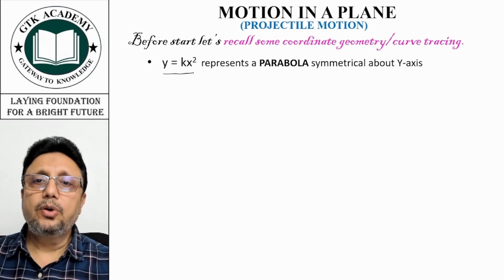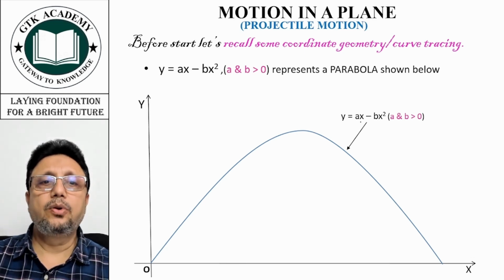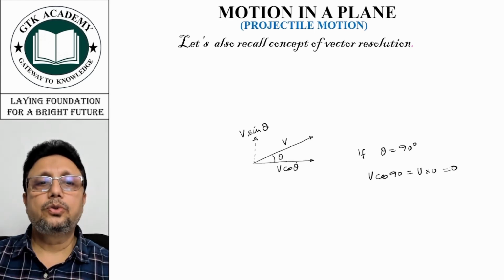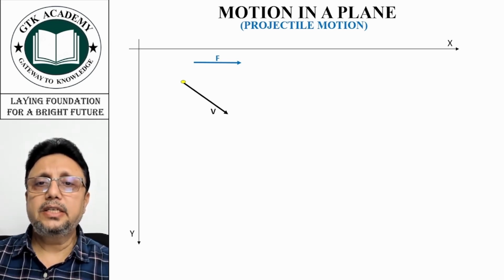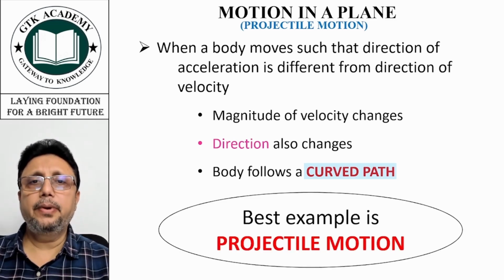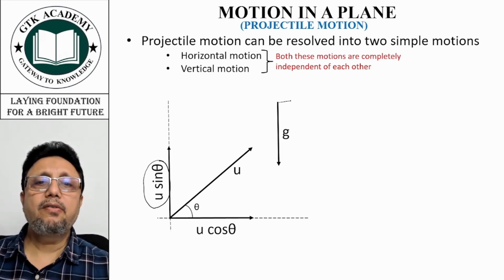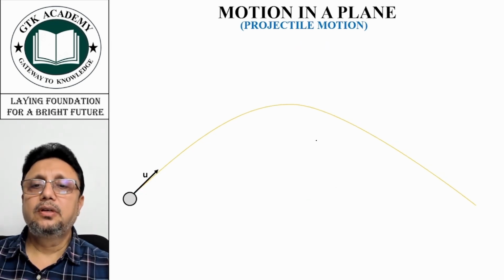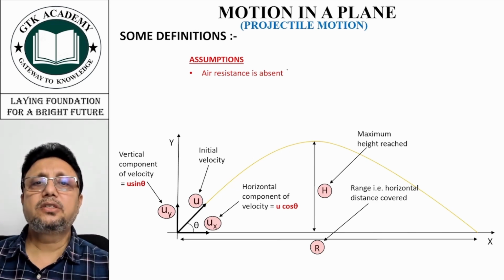Motion in a Plane (Projectile Motion)|Class 12 | IIT-JEE |NEET|English|Mechanics-4